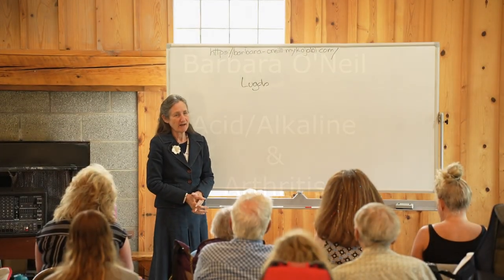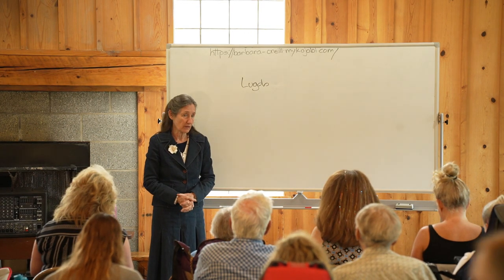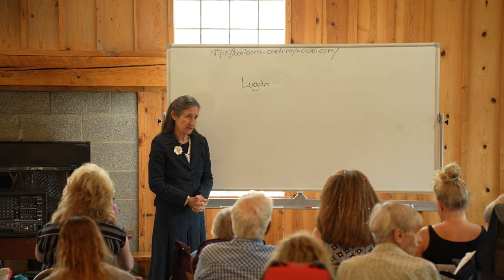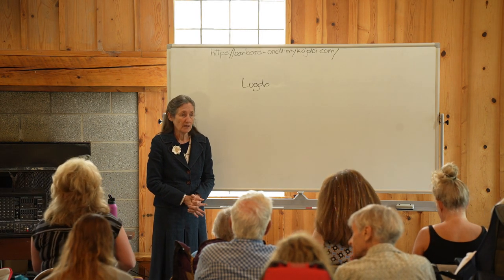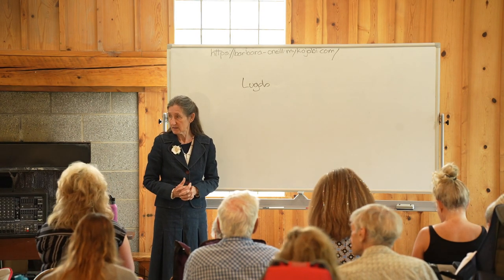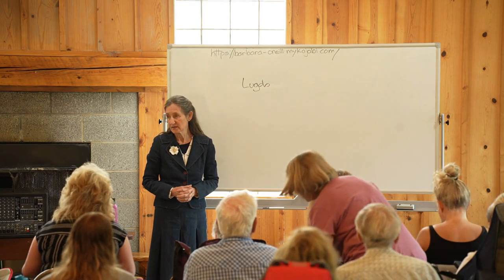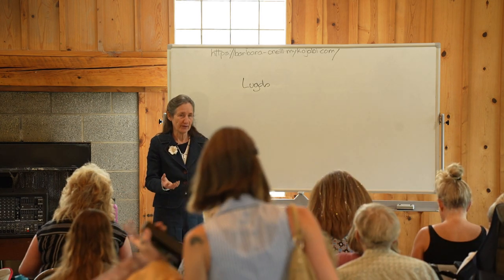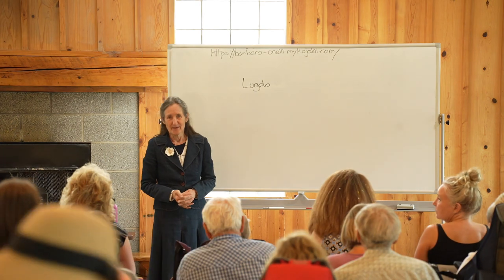Barbara O'Neil- Part 10 - Acid, Alkaline & Arthritis- -Sprague Brook Park and Curriers SDA Church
Barbara O'Neil is the founder of Misty Mountain Health Retreat. Over the years she has become a highly sought after health lecturer, as people appreciate her common sense approach to health problems. Barbara's lecture series have circulated around the globe via video, DVD, and YouTube. They have touched the lives of hundred's of thousands of people, and have brought relief to thousands of suffering individuals as they embrace the simple and powerful laws of health. Barbara's great passion and life work lies in the educating of people in the correct health principles that lead to longer, healthier, and happier lives.